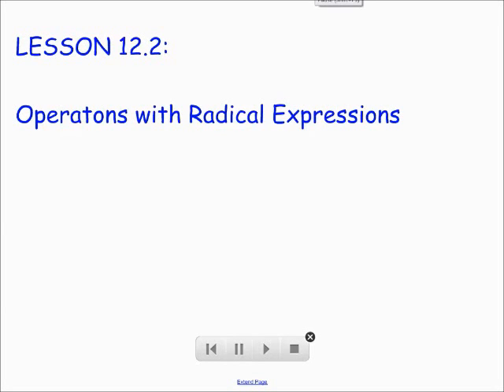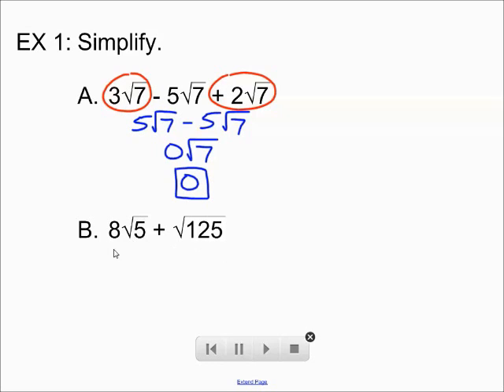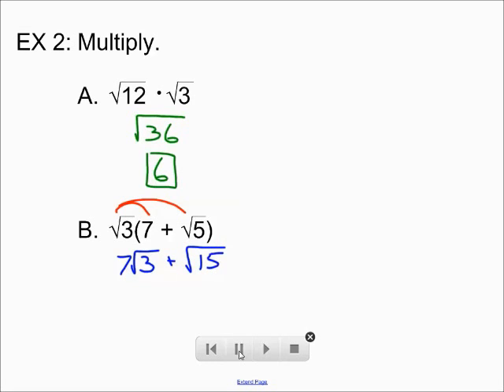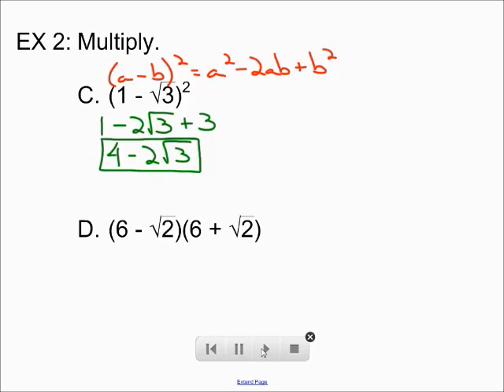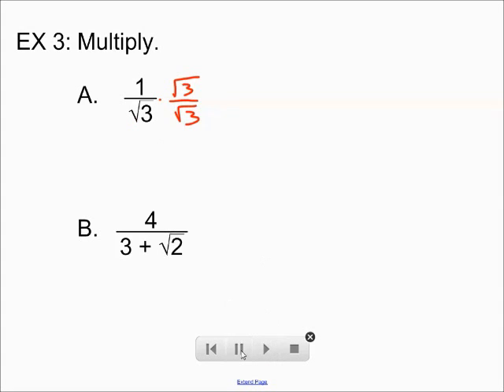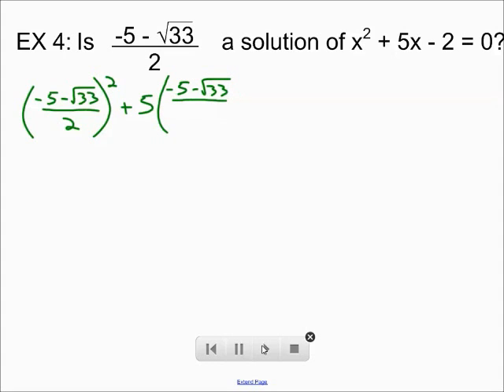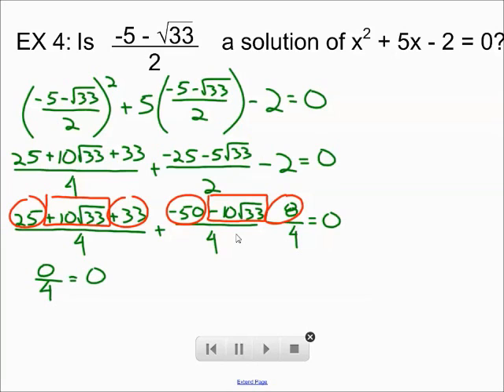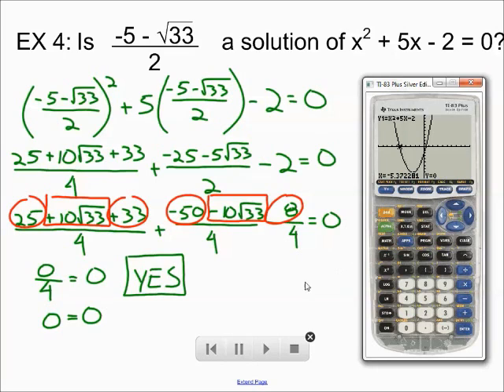Honors Algebra: 12.2: Operations with Radical Expressions